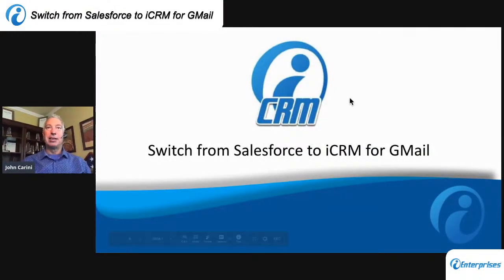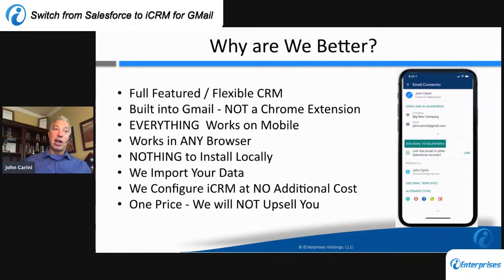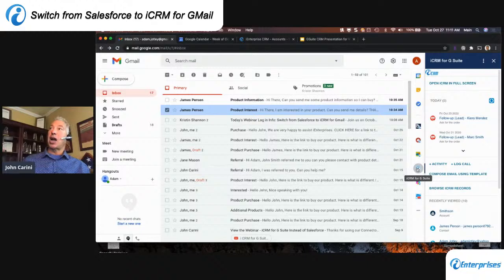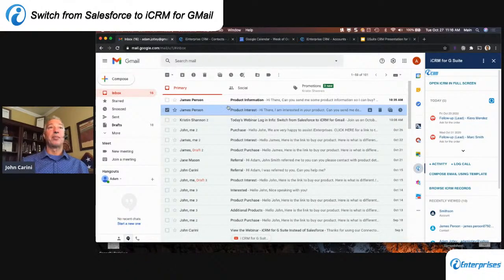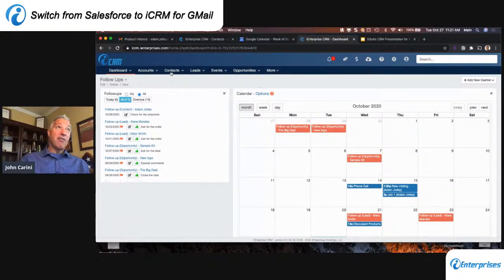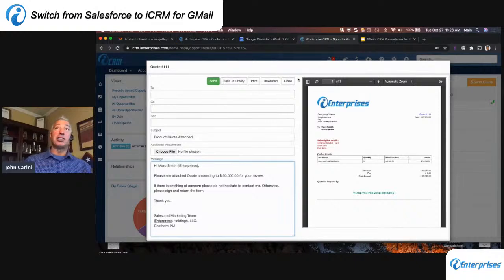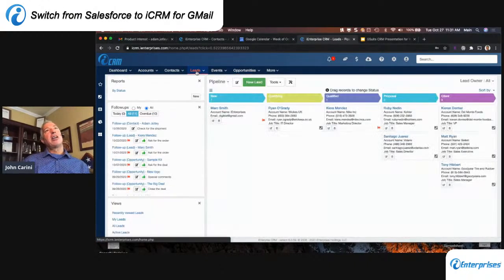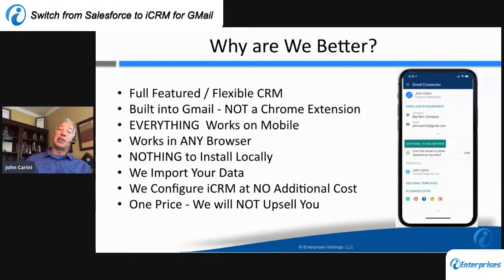Switch to iCRM for G Suite from Salesforce Webinar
Is Salesforce.com too expensive?
Is it to difficult to use?
Not integrated with GMail?
You don't have an army of consultants to setup Salesforce?
If any of these are true you should check out this webinar on iCRM for G Suite.  iCRM is a highly configurable easy to use CRM that won't break the bank.   iCRM also includes all the setup and import you need to get started as part of the subscription.  There are NO additional costs.   Have a look at the webinar and see if iCRM is for you!